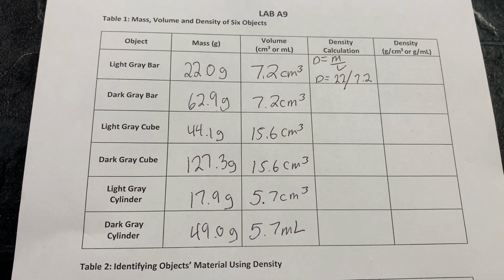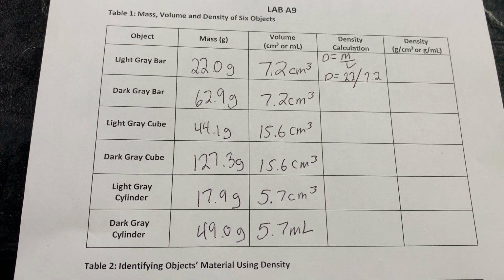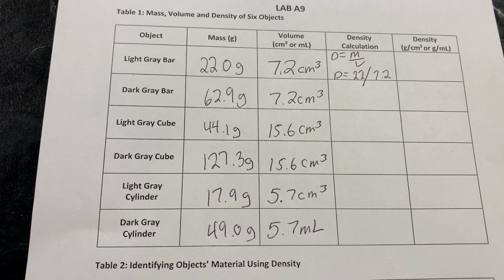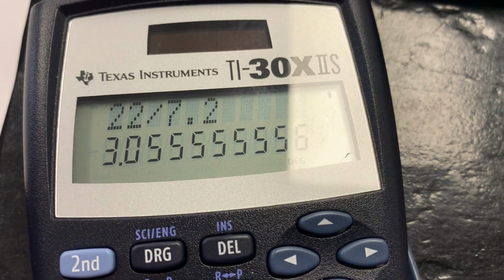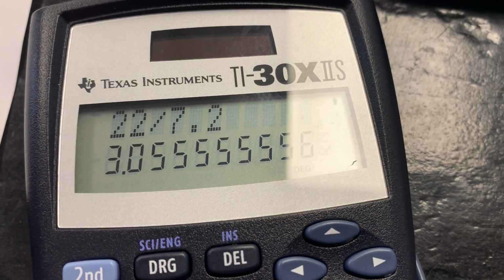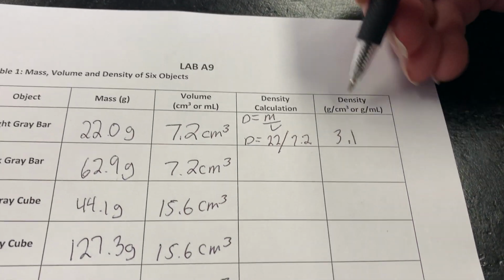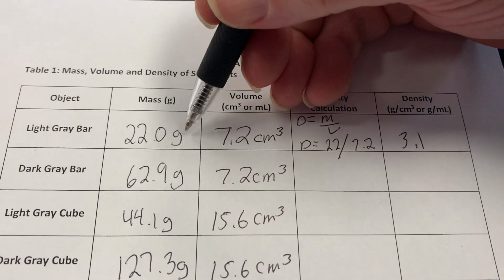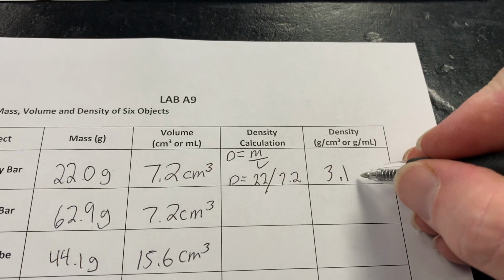Lab A9 Measuring Mass, Calculating Density